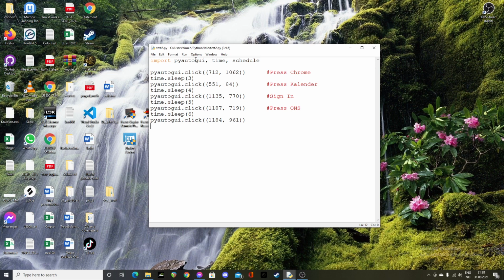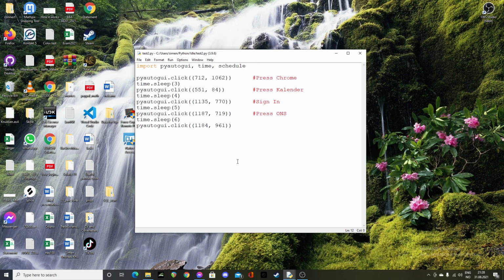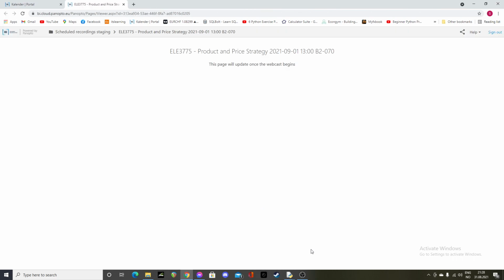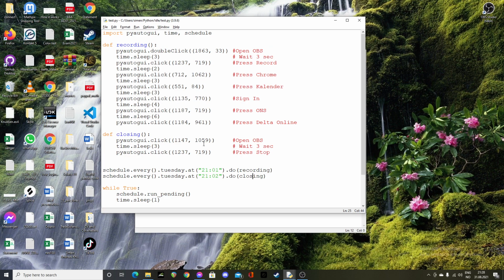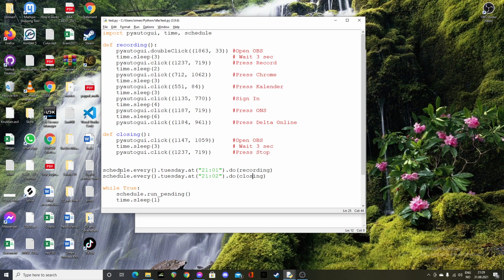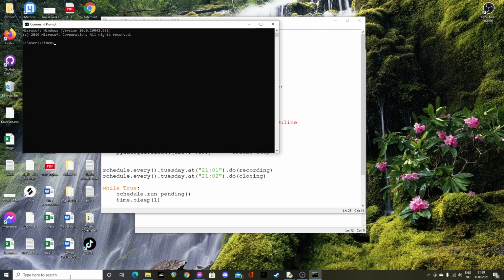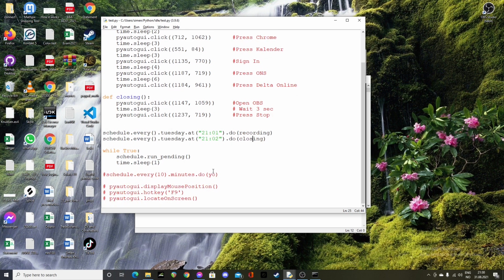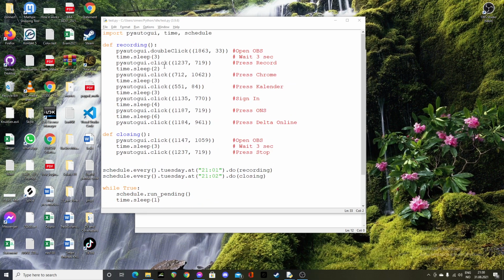Make Python open a program and do something | Beginner lesson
Hi! This is my first python program that actually can do something useful :)
I am a beginner myself learning along the way. If this video is helpful let me know! Cheers
To use pyautogui you need to download it. Go to your terminal / Command Prompt and type:
Then download schedule:
pip install schedule